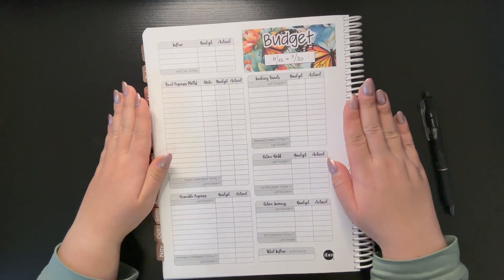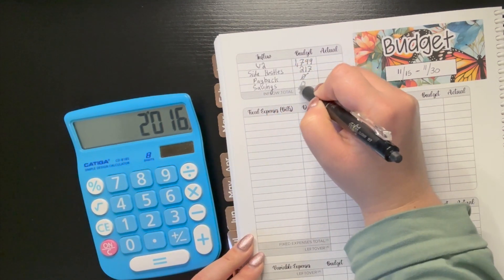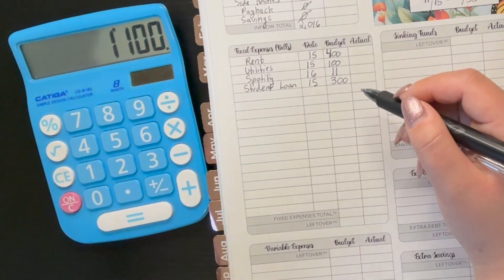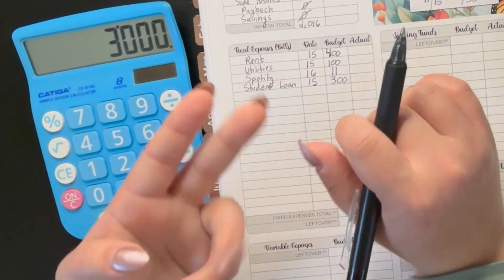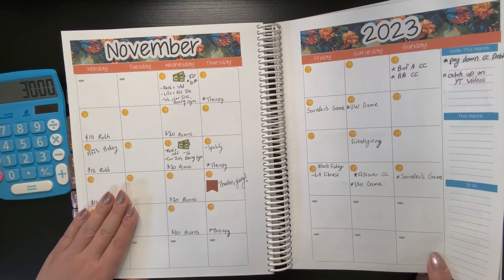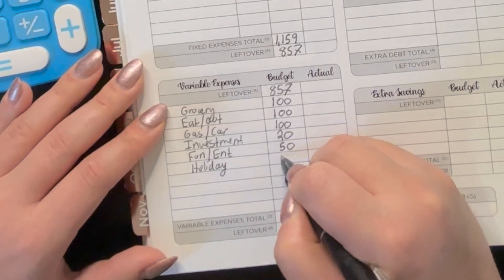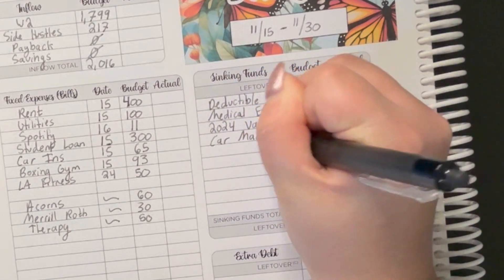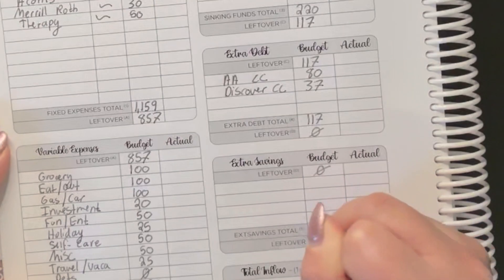Mid-November 2023 - Set-up Budget by Paycheck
Second two weeks of November 2023 Monthly Budget by Paycheck close-out. I walk you through exactly how I set-up the two-week budget and follow The Budget Mom's process. Watch to see how I allocated my funds and what my priorities are now that I am officially single, living on my own with a single income, and working to pay off over $200k in student loan debt! Plus, of course, my side hustle income!!

I started my Budget by Paycheck journey in August 2021, which has helped me stop living paycheck to paycheck! I can budget and save money every month while paying off debt. As a now 26-year-old woman with a single-family income (it's just me and my cat, Lila), I am working on becoming debt-free, saving for large purchases, and building my empire (aka, building wealth)!

*Life Efficiency Hacks*
-Amazon Storefront
*Financial Tools*
*Budgeting Must-Haves*
Budget Binder for Sinking Funds
Highlighters (Option #2)
Erasable Pens- Black
Erasable Pens- Multi-Color
Piggy Bank for Adults
Adhesive Tabs-24 months
*Best Budgeting Gifts (all year round)*
*Book Recommendations*
It Ends With Us
Atomic Habits

There is NO additional charge to you! Thank you for supporting me so I can continue to provide you with free reselling content to help you improve, grow, and maximize your reselling business.